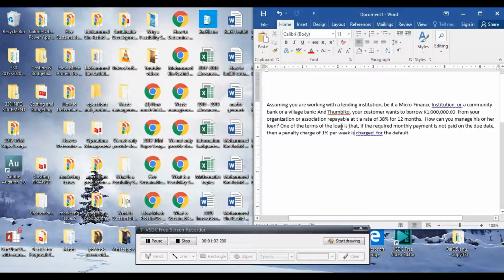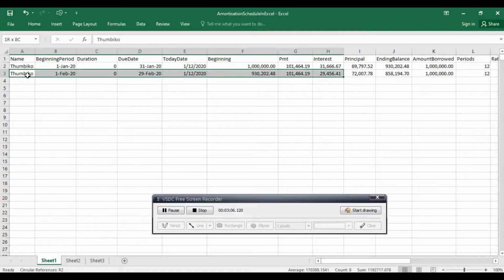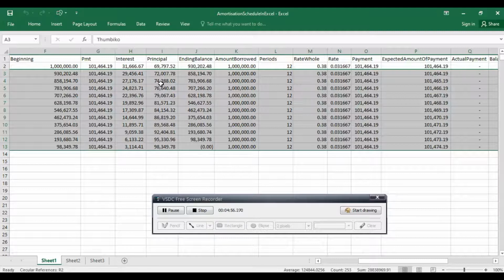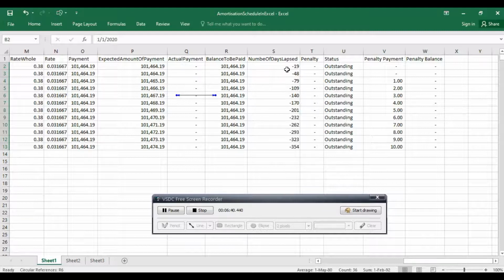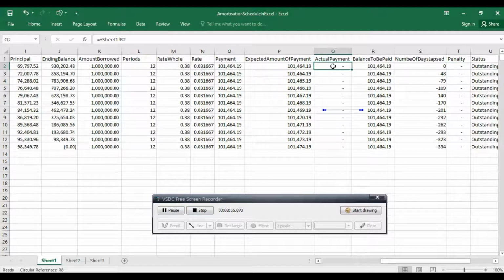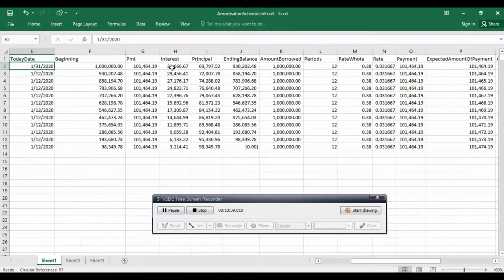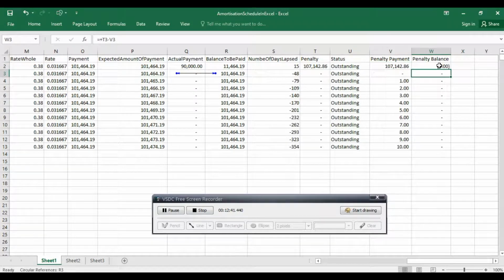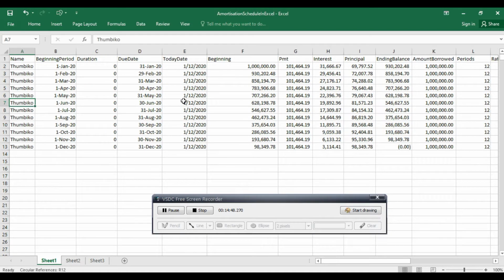Amortisation schedule In excel-BarEl Software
This video demonstrates how to come up with amortisation schedule in loan management: This is critical for Micro-Finance Institutions, banki mukhonde or village banks and banks.